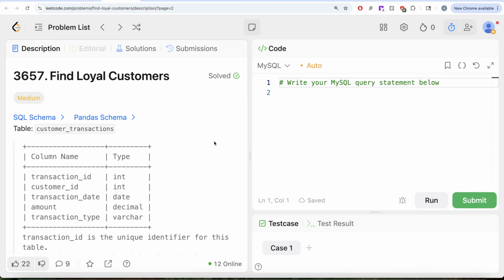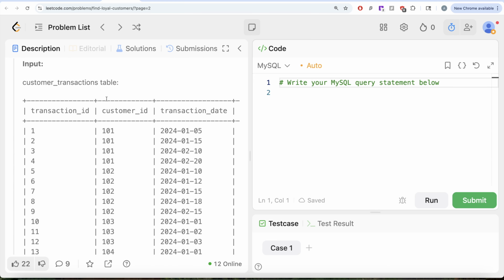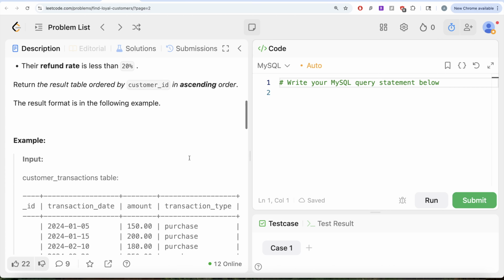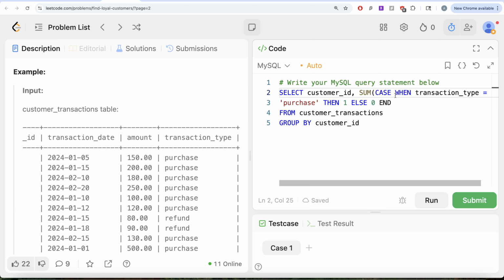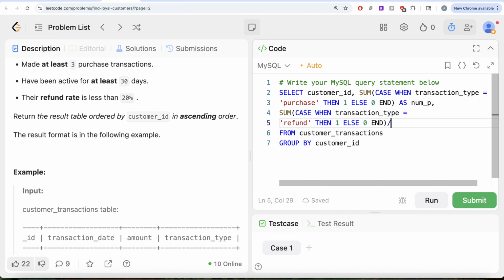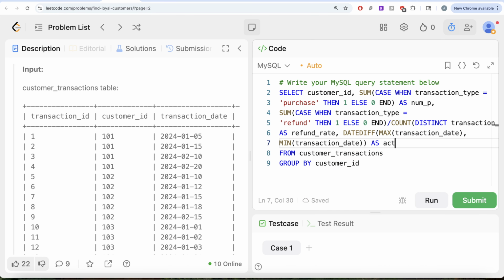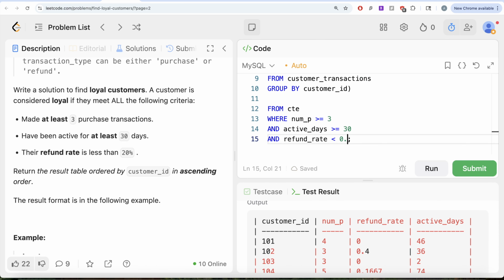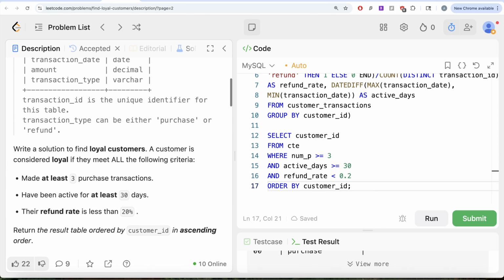Leetcode MEDIUM 3657 - GROUP BY & Common Table Expressions in SQL - Find Loyal Customers | EDS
SQL Schema:
CREATE TABLE if not exists customer_transactions (
    transaction_id INT,
    customer_id INT,
    transaction_date DATE,
    amount DECIMAL(10,2),
    transaction_type VARCHAR(20)
Truncate table customer_transactions
insert into customer_transactions (transaction_id, customer_id, transaction_date, amount, transaction_type) values ('1', '101', '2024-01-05', '150.0', 'purchase')
insert into customer_transactions (transaction_id, customer_id, transaction_date, amount, transaction_type) values ('2', '101', '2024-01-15', '200.0', 'purchase')
insert into customer_transactions (transaction_id, customer_id, transaction_date, amount, transaction_type) values ('3', '101', '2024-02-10', '180.0', 'purchase')
insert into customer_transactions (transaction_id, customer_id, transaction_date, amount, transaction_type) values ('4', '101', '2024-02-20', '250.0', 'purchase')
insert into customer_transactions (transaction_id, customer_id, transaction_date, amount, transaction_type) values ('5', '102', '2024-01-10', '100.0', 'purchase')
insert into customer_transactions (transaction_id, customer_id, transaction_date, amount, transaction_type) values ('6', '102', '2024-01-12', '120.0', 'purchase')
insert into customer_transactions (transaction_id, customer_id, transaction_date, amount, transaction_type) values ('7', '102', '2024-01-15', '80.0', 'refund')
insert into customer_transactions (transaction_id, customer_id, transaction_date, amount, transaction_type) values ('8', '102', '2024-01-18', '90.0', 'refund')
insert into customer_transactions (transaction_id, customer_id, transaction_date, amount, transaction_type) values ('9', '102', '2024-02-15', '130.0', 'purchase')
insert into customer_transactions (transaction_id, customer_id, transaction_date, amount, transaction_type) values ('10', '103', '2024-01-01', '500.0', 'purchase')
insert into customer_transactions (transaction_id, customer_id, transaction_date, amount, transaction_type) values ('11', '103', '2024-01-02', '450.0', 'purchase')
insert into customer_transactions (transaction_id, customer_id, transaction_date, amount, transaction_type) values ('12', '103', '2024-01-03', '400.0', 'purchase')
insert into customer_transactions (transaction_id, customer_id, transaction_date, amount, transaction_type) values ('13', '104', '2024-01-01', '200.0', 'purchase')
insert into customer_transactions (transaction_id, customer_id, transaction_date, amount, transaction_type) values ('14', '104', '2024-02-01', '250.0', 'purchase')
insert into customer_transactions (transaction_id, customer_id, transaction_date, amount, transaction_type) values ('15', '104', '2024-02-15', '300.0', 'purchase')
insert into customer_transactions (transaction_id, customer_id, transaction_date, amount, transaction_type) values ('16', '104', '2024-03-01', '350.0', 'purchase')
insert into customer_transactions (transaction_id, customer_id, transaction_date, amount, transaction_type) values ('17', '104', '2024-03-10', '280.0', 'purchase')
insert into customer_transactions (transaction_id, customer_id, transaction_date, amount, transaction_type) values ('18', '104', '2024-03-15', '100.0', 'refund')